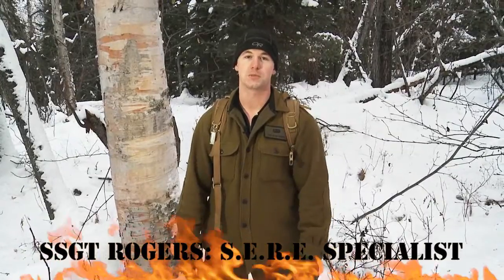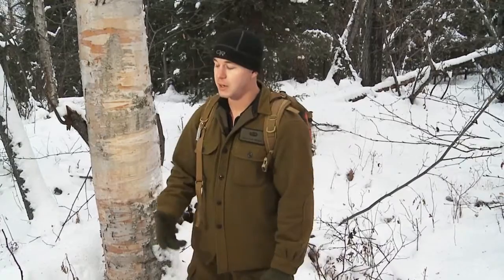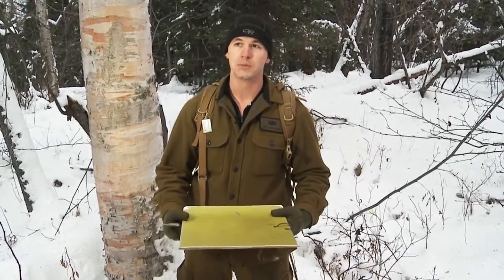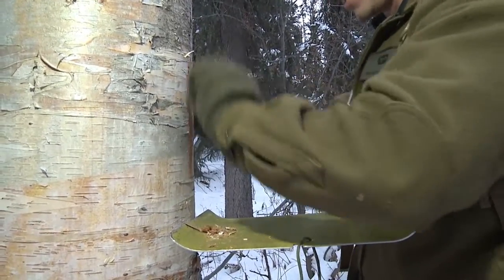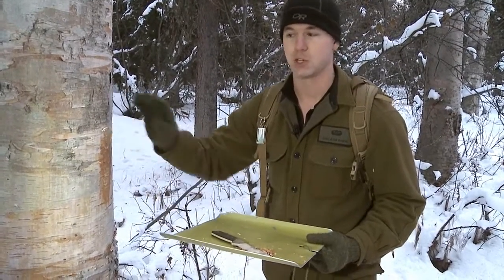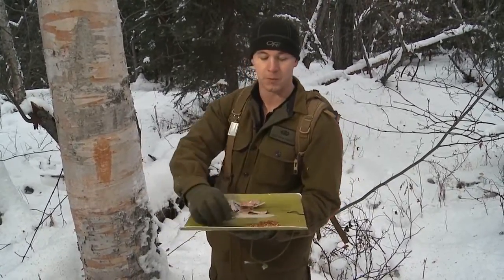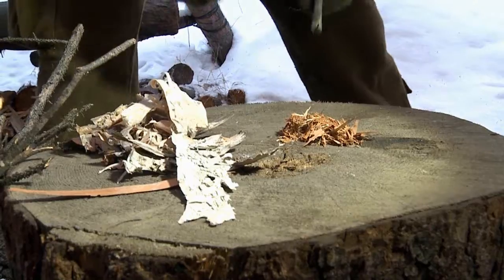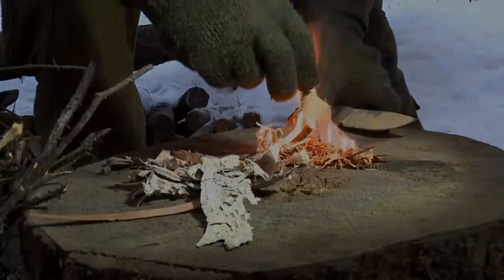"Cool School" How To Start A Fire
An Eielson arctic survival expert show us how to create a fire using tinder from your natural environment. Produced by Senior Airman Jason Treffry.